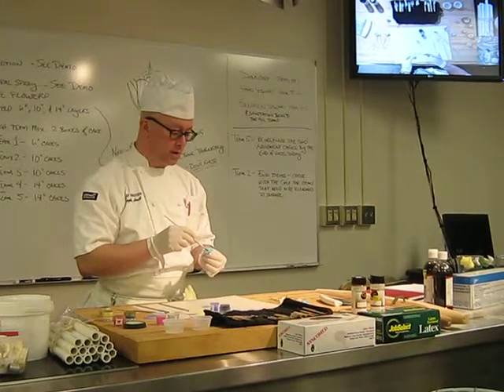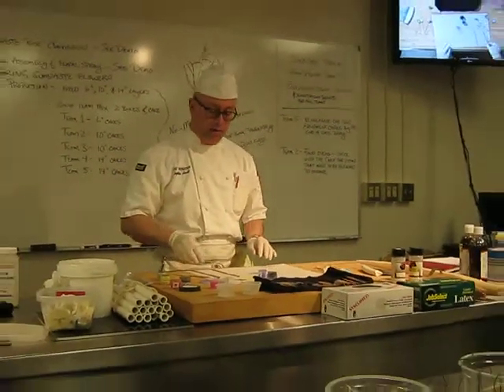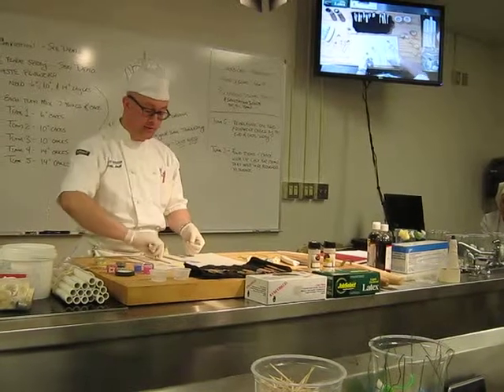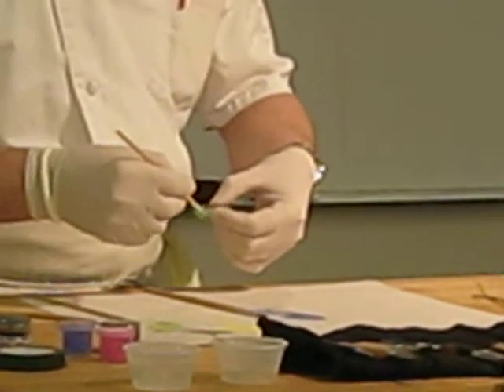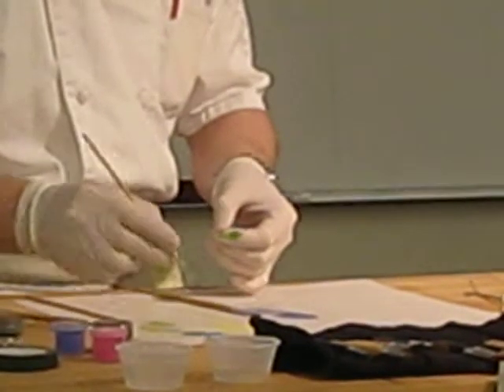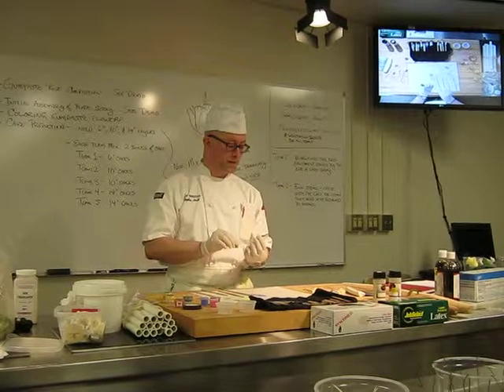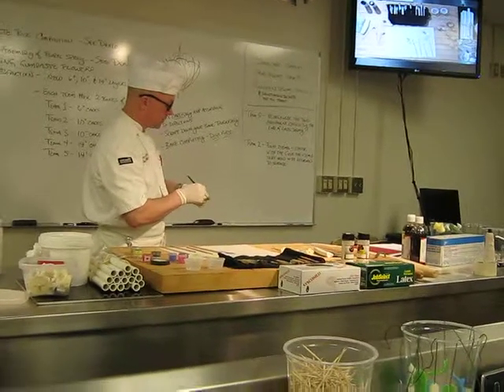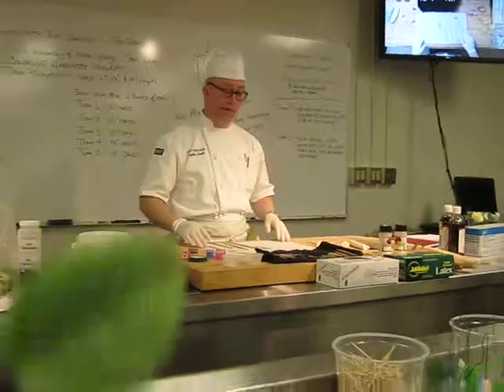RLC 2/9/11 Floral Spray Day Two 2 of 3 - Detail Coloring CONT